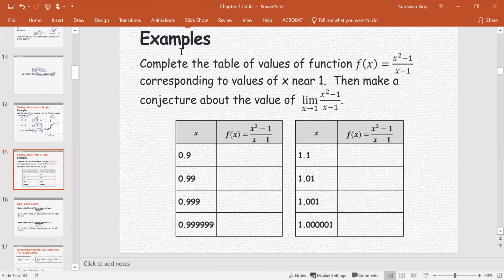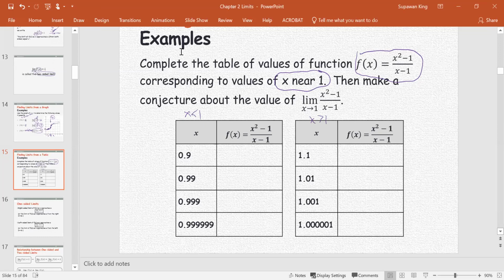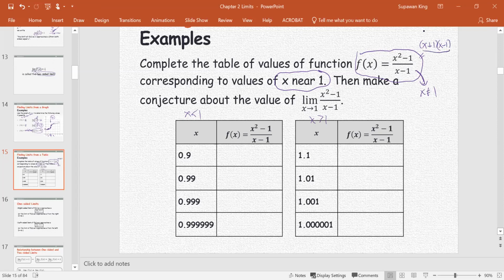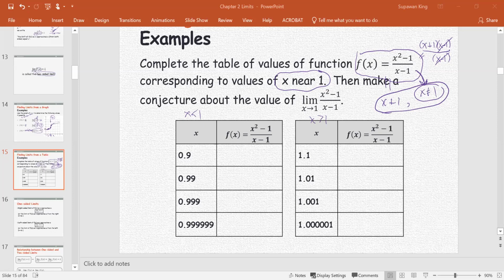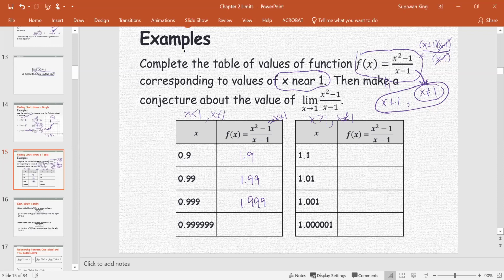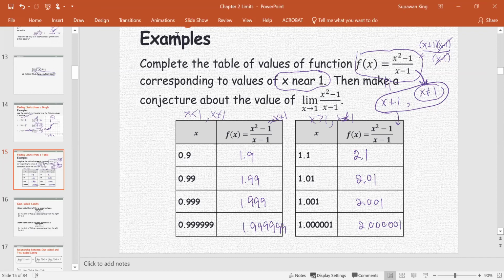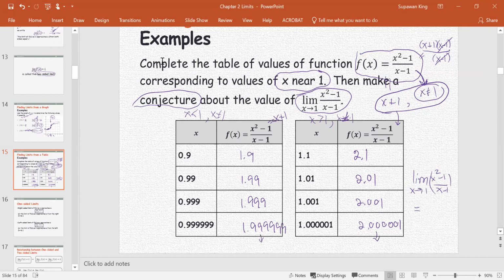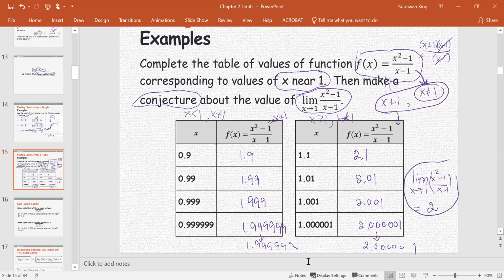M203 Sec2_2 Pt2